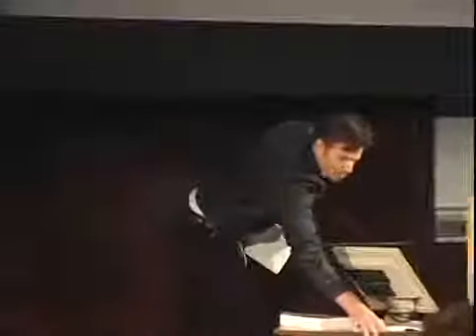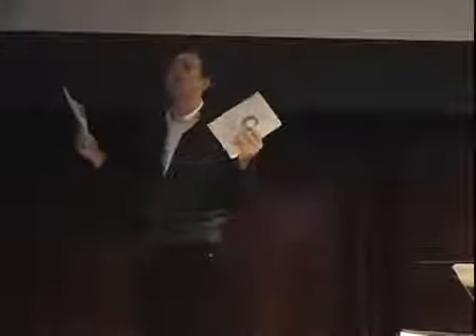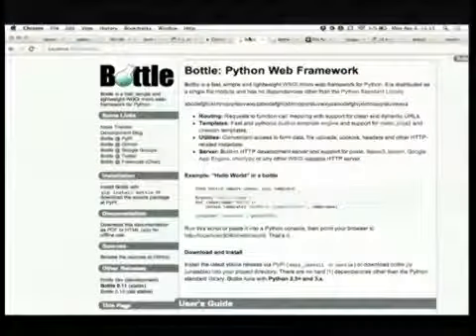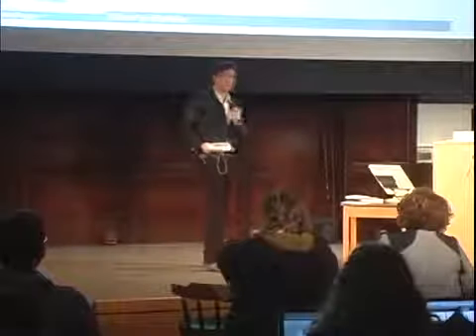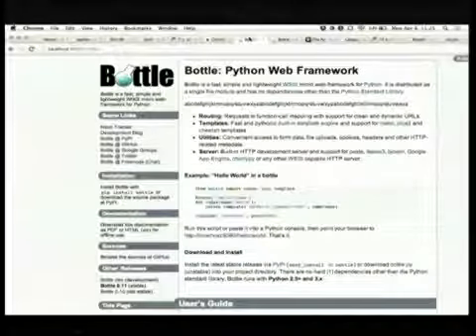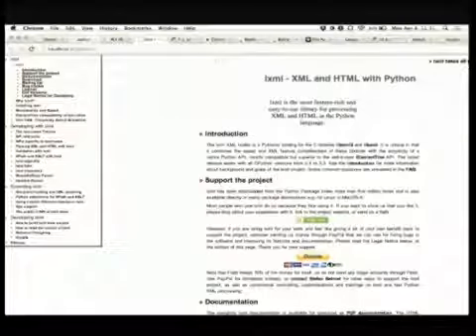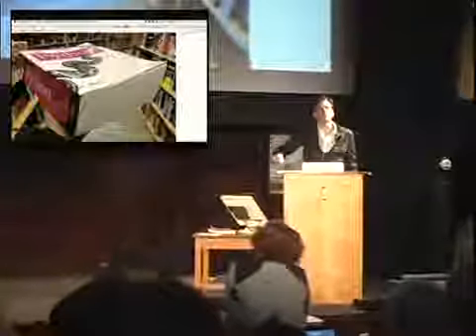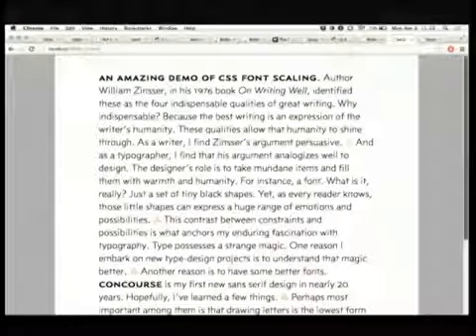Typography for Docs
Matthew Butterick Should writers of documentation care about typography? As someone who reads a lot of documentation, I can see that many dont. But good typography can reinforce your meaning,.

How to use Foundations Typography styles In this video youll learn about Foundations typography styles and some of the helpful modifier classes. This video is a part of the new Foundation.